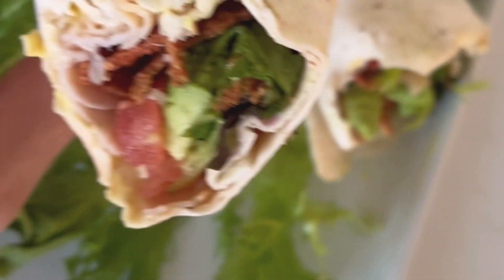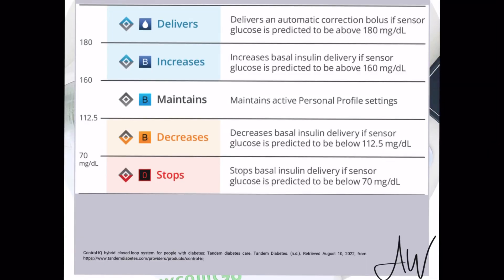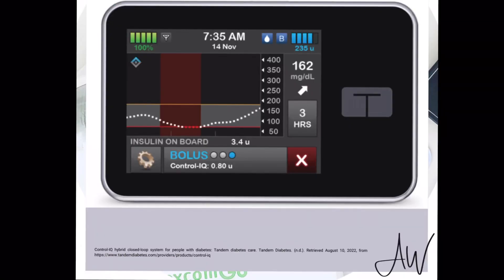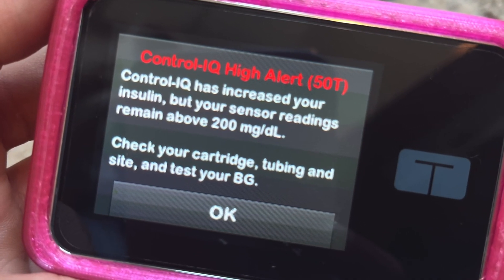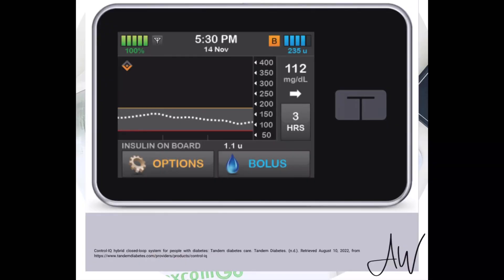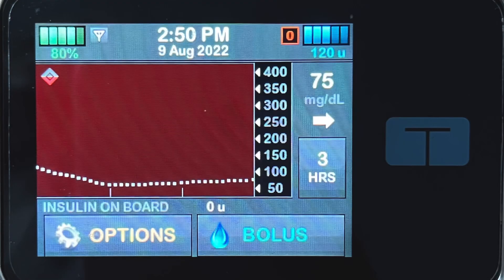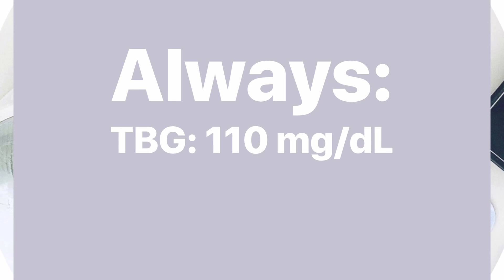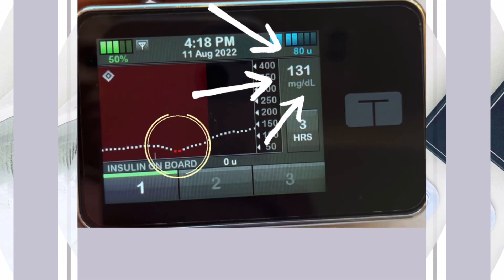Control IQ, Target BG and Insulin Duration at 5 Hours EXPLAINED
Control IQ, the Closed Loop from Tandem Diabetes uses your Programmed Profiles to know how to adjust your insulin delivery. The more accurate your profile, the better the pump will work for you! However, the two settings you CANNOT change are the Target Blood Glucose (TBG) which is set at 110 mg/dL and the Insulin Duration which is set at 5 hours.

To work with me as your Remote Diabetes Educator: AboveDiabetes.com

Sincerely,
Ariel Warren, RDN, CD, CDCES